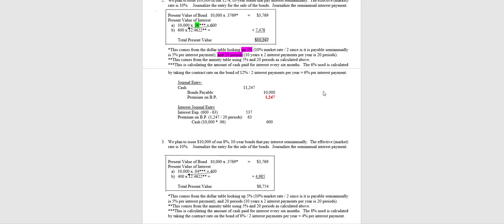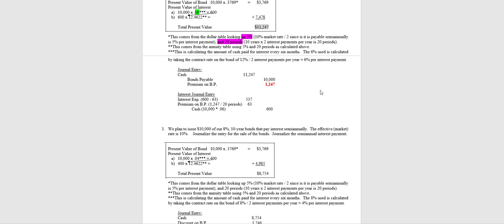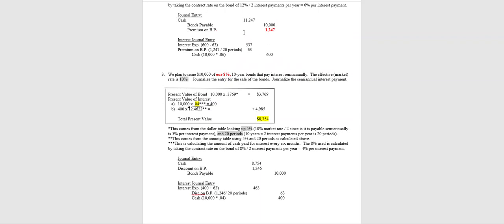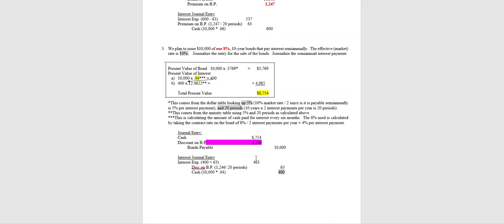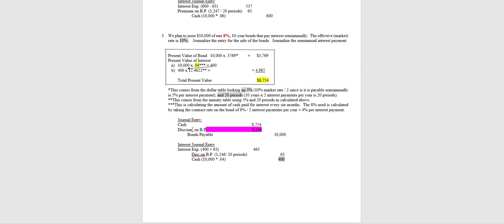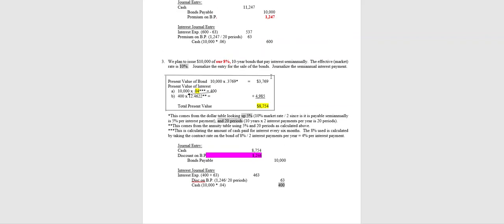Financial Accounting - Chapter 11 - Net Present Value - Part 3 - 2025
Financial Accounting - Chapter 11 - Net Present Value - Part 3